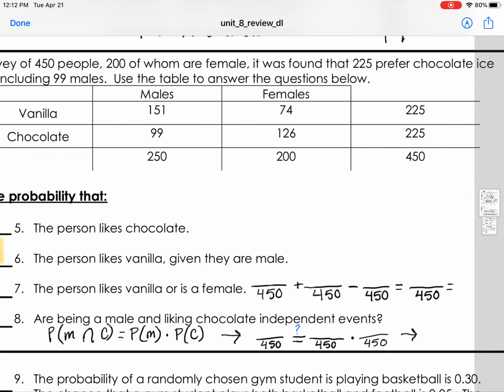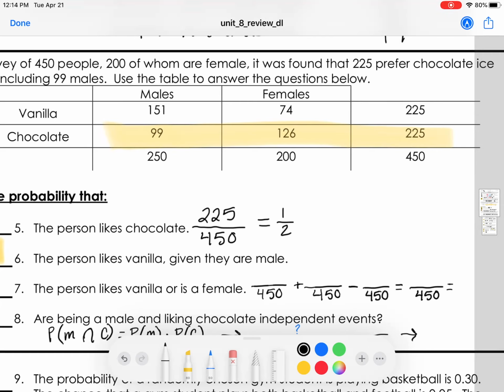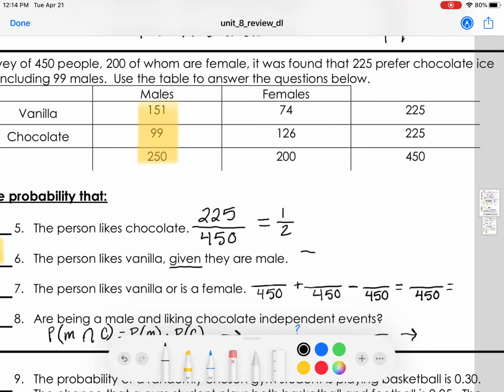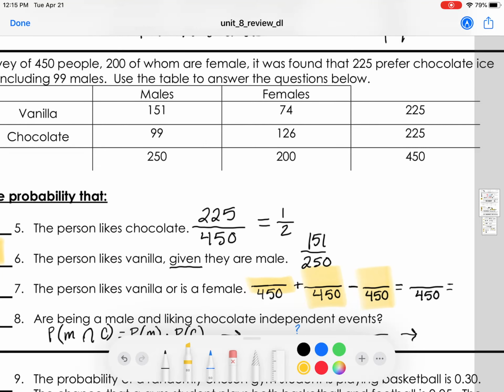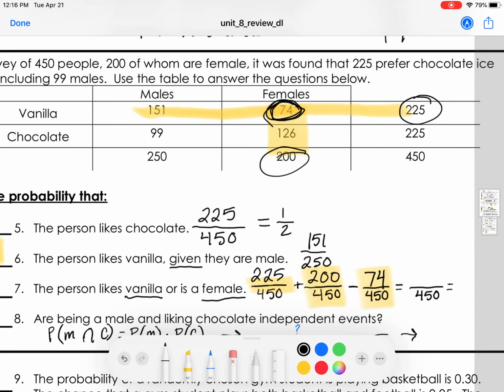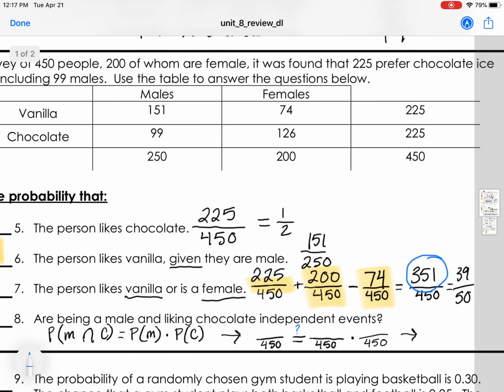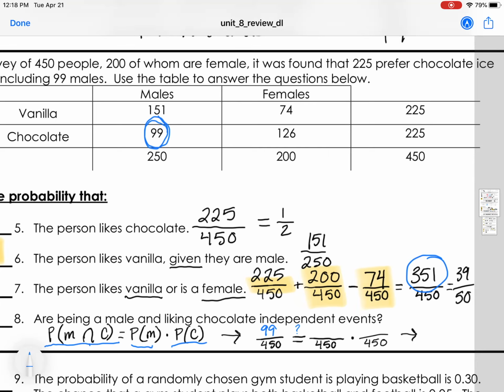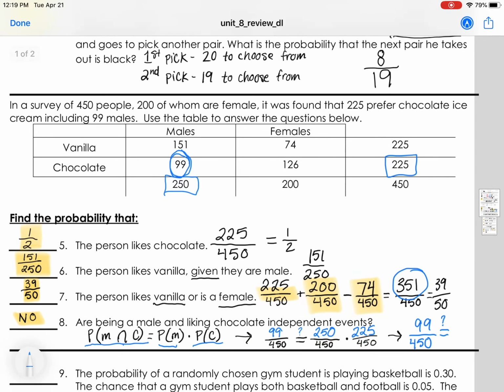Unit 8 Review #5-#8